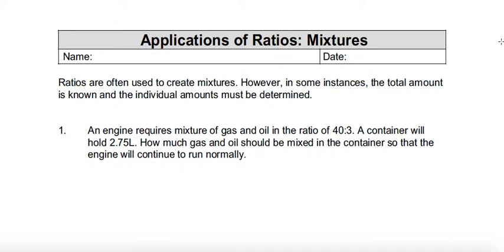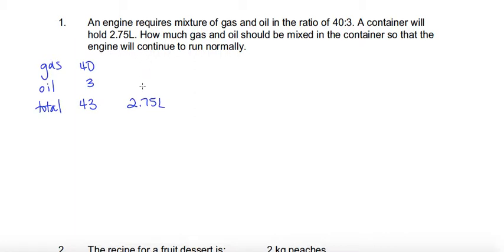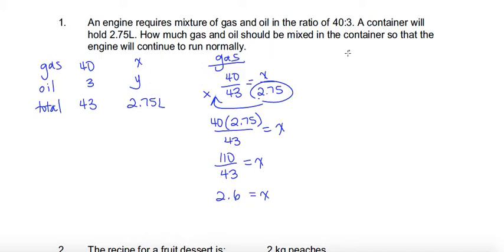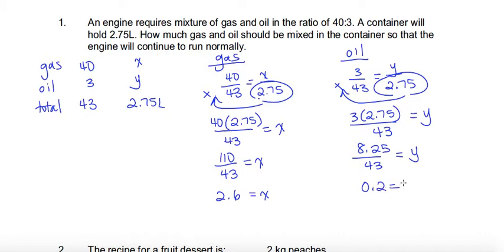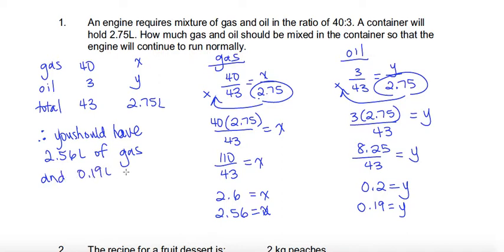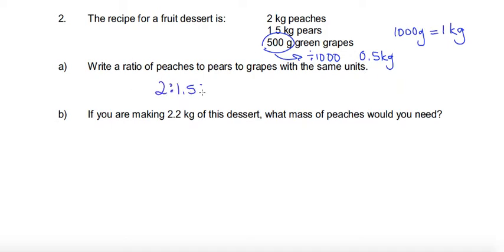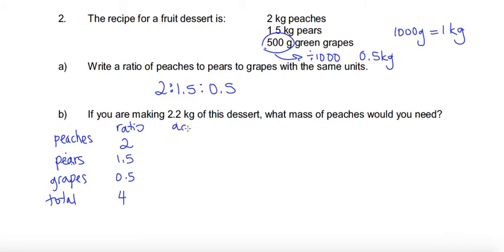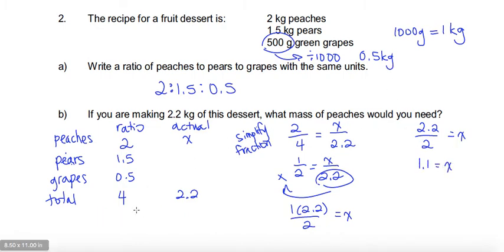Applications of Ratios